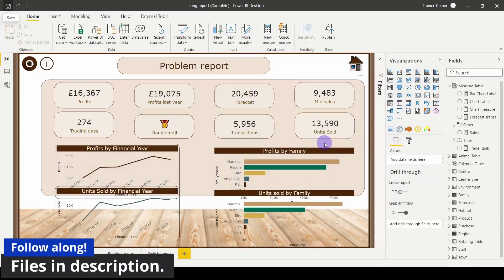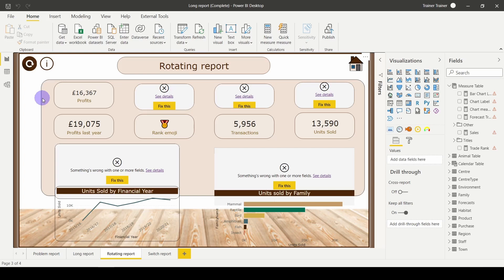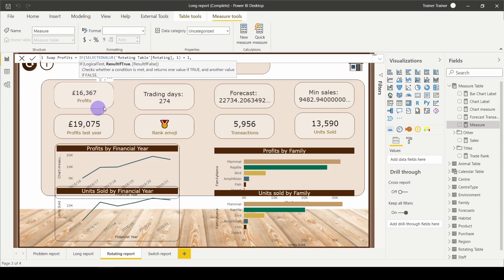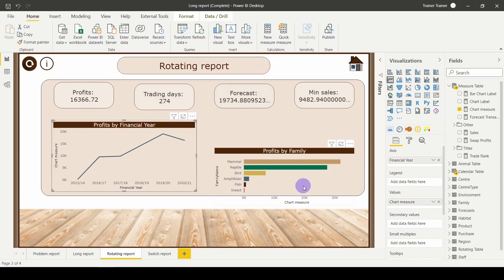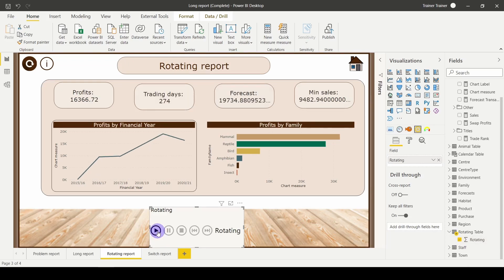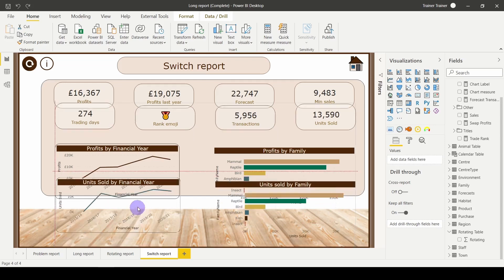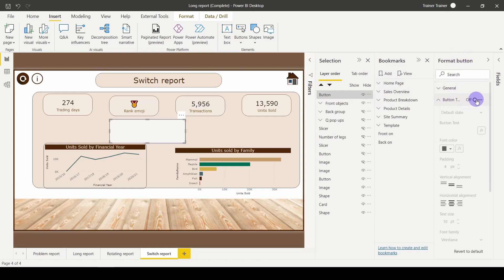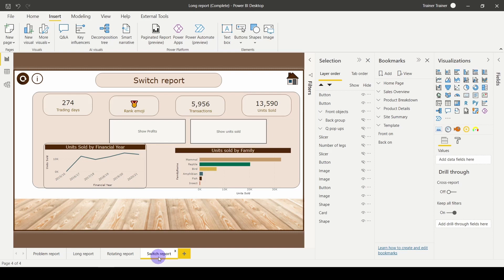Power BI: Report to small? Try these!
Power BI is great but sometimes the space can feel like such a limiting factor. In this video learn three different techniques to make the most of the space you have.